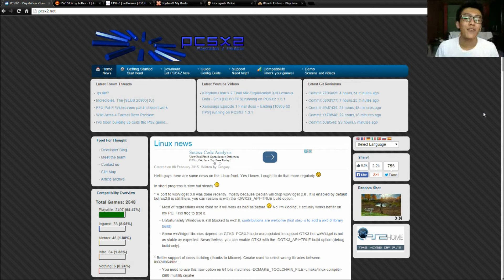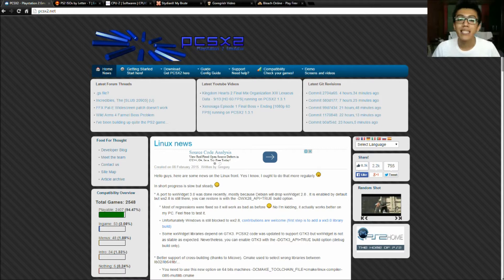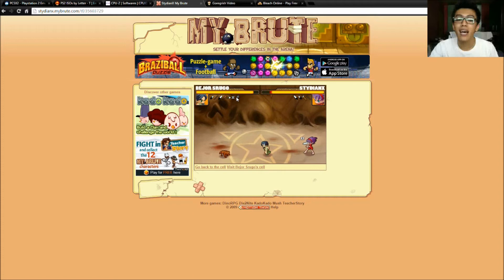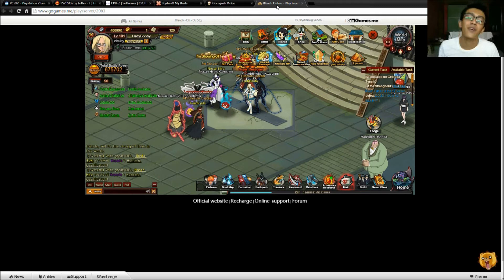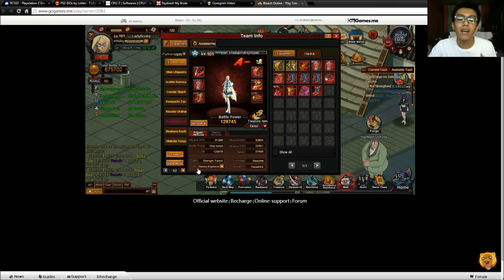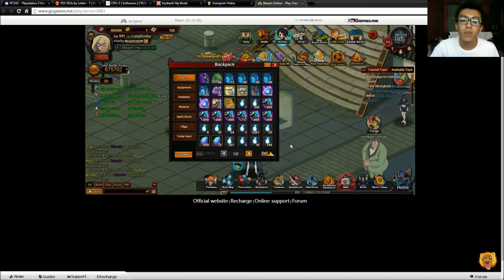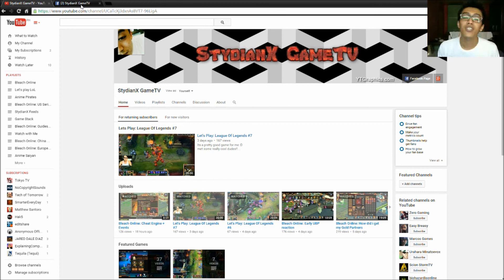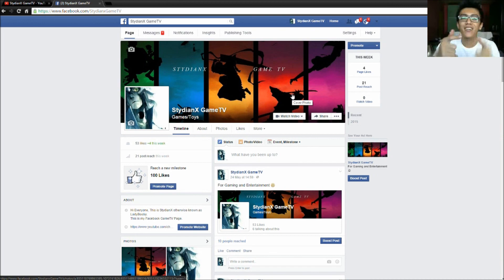StydianX Feeds #7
Read Description

** StydianX FEEDS **
Mixture of News and Fun! We cant go wrong on this!
This is pretty much "Peoples Content" right here!
If you guys want a request, go ahead and put it on the

Have a Riddle you want to share? or a Tech news perhaps?
Shoot me a message and i'll put it on the next StydianX Feeds!
and include your name!

Special Thank to NCS for the Background music!
Big-Ups to you guys!